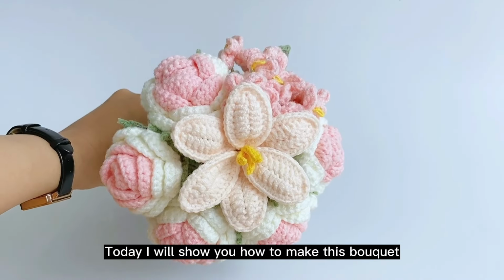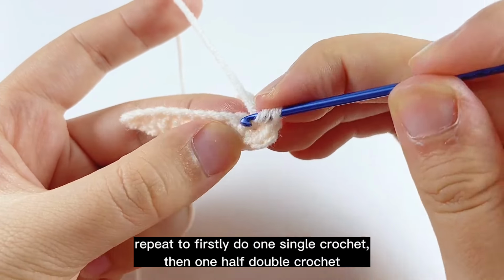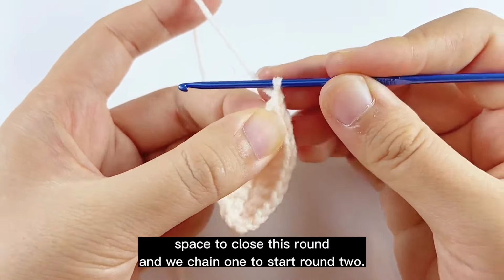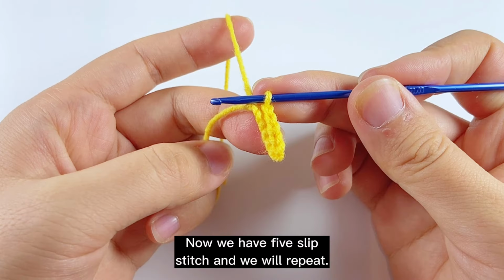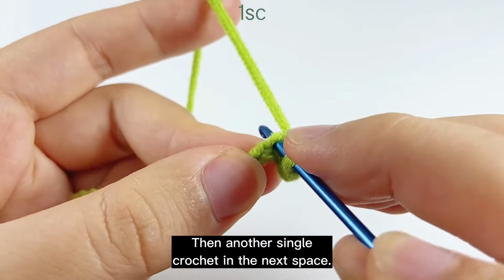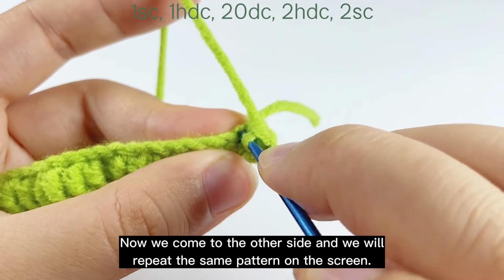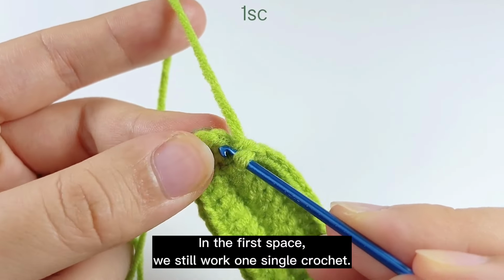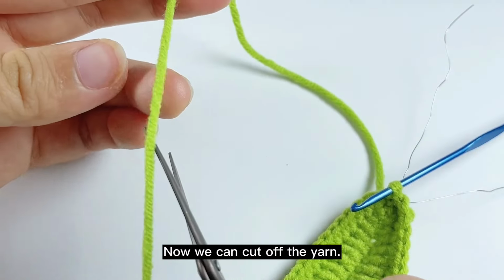✿ How to Crochet Tulips Flower Bouquet | Crochet Wedding Bouquet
►My Etsy Shop

►Tools details:
YARN: milk cotton yarn 4 ply.
HOOK: 2.5mm hook, any hook between 2~3mm should work.
Floral stem wire (or search yourself: 2mm wide/0.08 inch/14 gauge)
Craft wire to support leaves

►Abbreviations used:
ch - chain
sc - single crochet
inc - increase

► TIMESTAMPS:
00:00 Introduction
00:31 Materials used
00:39 Crochet tulips petals
04:31 Crochet tulips heart
06:12 Crochet leaf
12:09 Assemble tulips